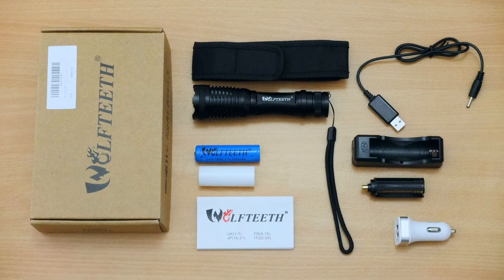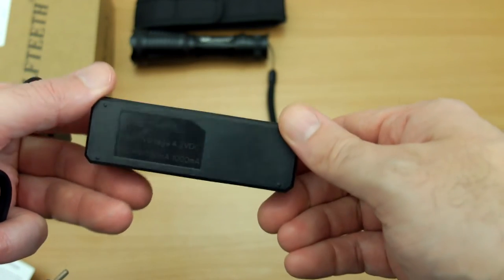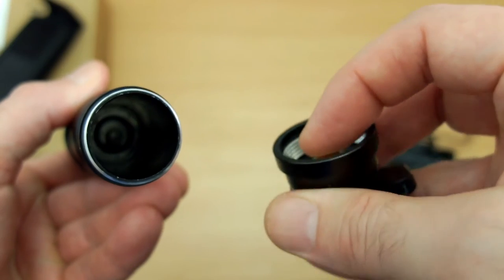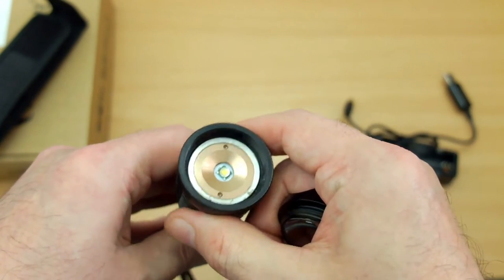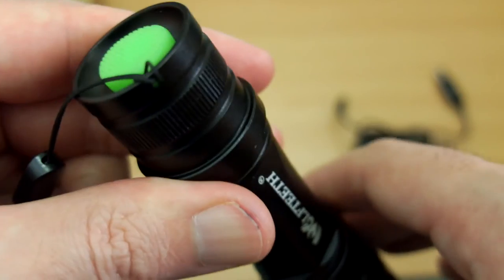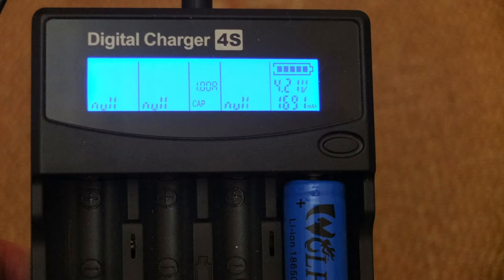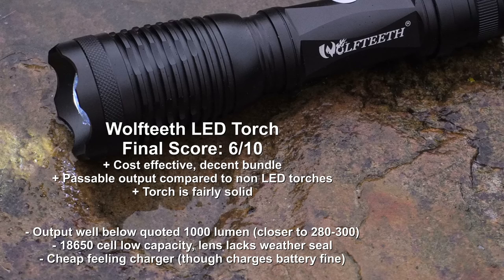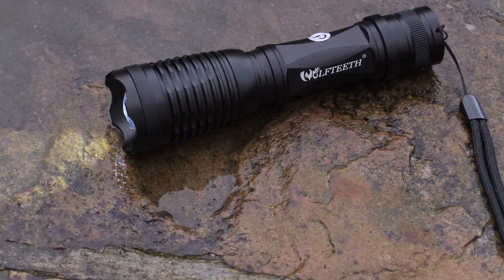WOLFTEETH FL4006 LED Torch - Review and test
My hands on review with the super budget Wolfteeth FL4006 LED torch. Priced around £12 this model offers IPX6 waster resistance, a bundled charger/holster. I compare this to other models to see how the lower priced LED torches compare.

Details from the maker:
Product Features:
Material: Aluminium alloy
Max output: 1000 Lumen
Battery: 1 x 18650 Battery 3.7v / 3 x AAA Battery
5 Switch Mode: high / middle/low/strobe/SOS
Focusing: Stretch to zoom in & out
Waterproof--work normally in heavy rain
Weight: 170g(Flashlight only),215g(with 18650 battery)
Colour: black